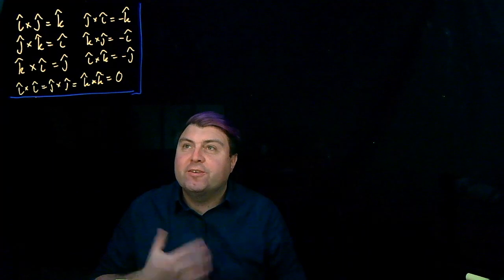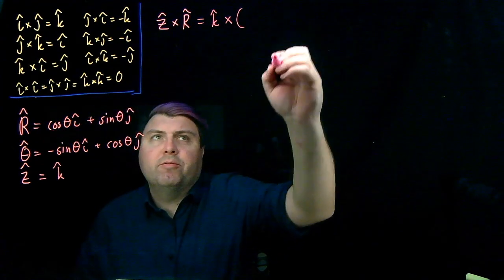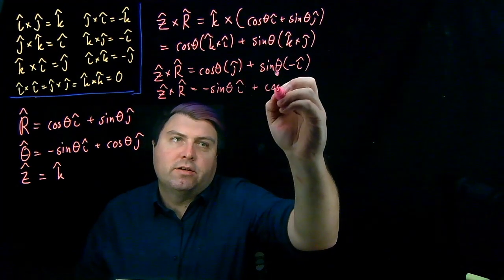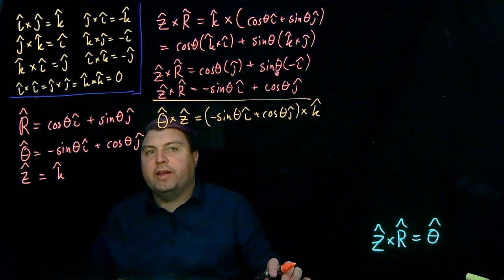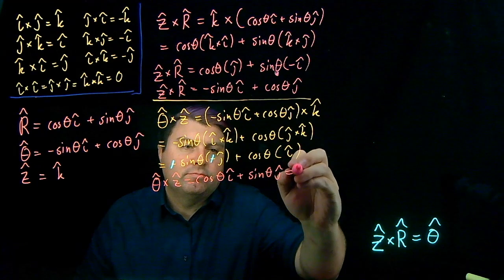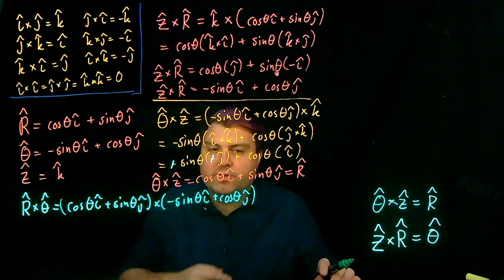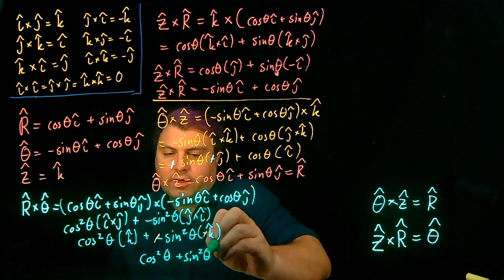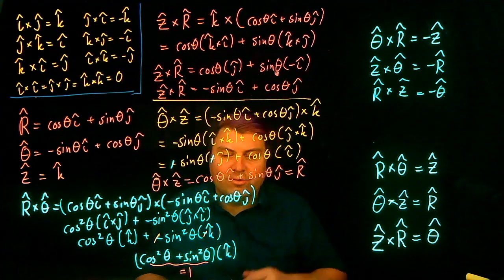Cross Products in Cylindrical Coordinates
Given the rules for Cross Products in Cartesian Coordinates (i, j, k) and how to relate Cylindrical Coordinates (R, θ, z) to those cartesian coordinates, we derive the cross-product rules for Cylindrical Coordinates (ex: R x θ = z).

This is intended for University Physics (Calculus-Based Physics) for either Magnetic Fields or Torque sections.